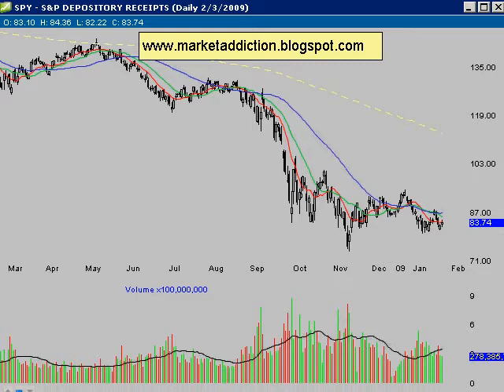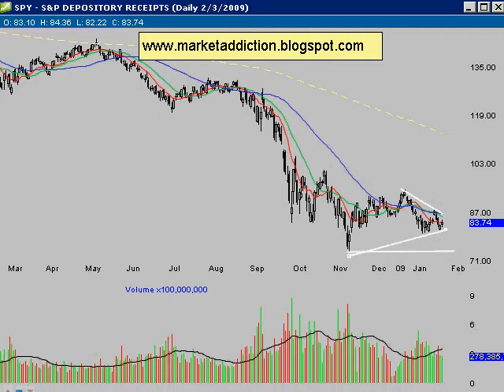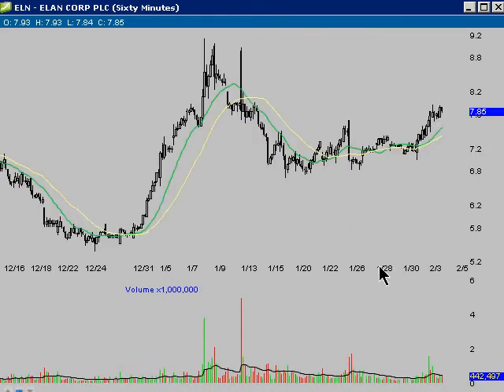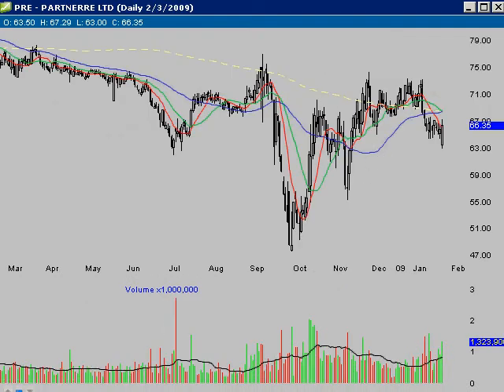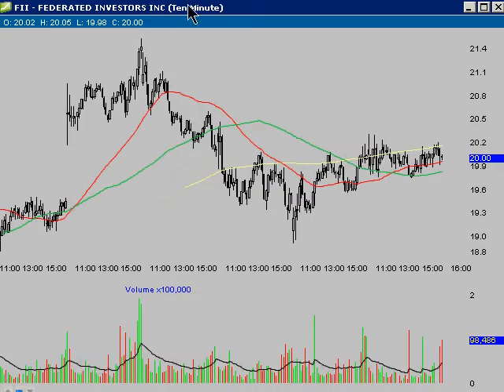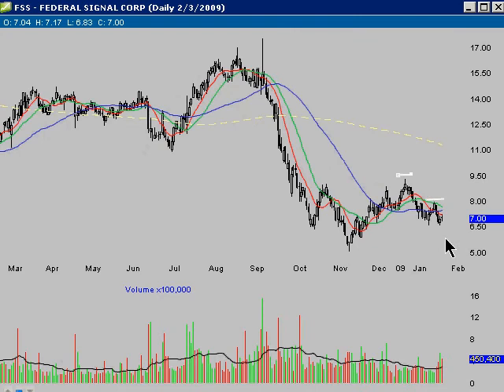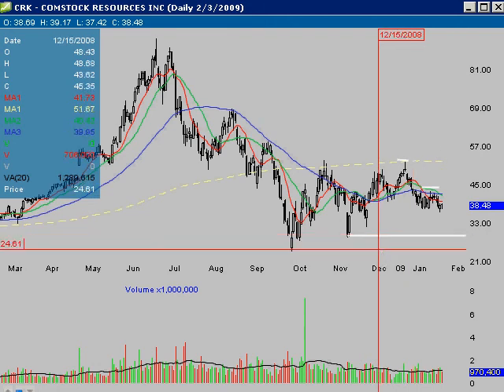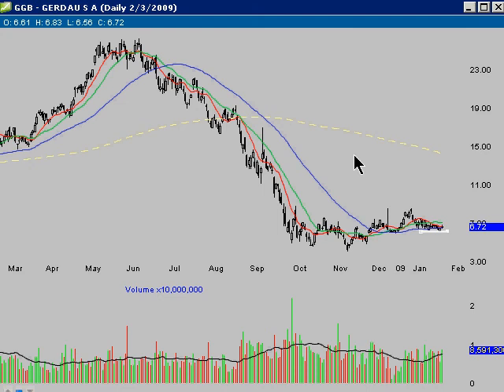Market analysis and watch list review 2.3.09